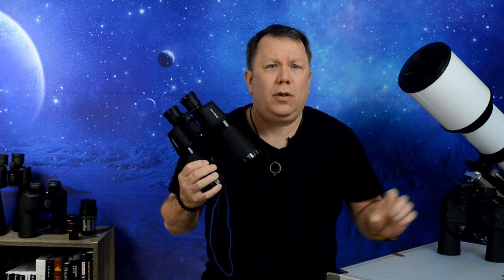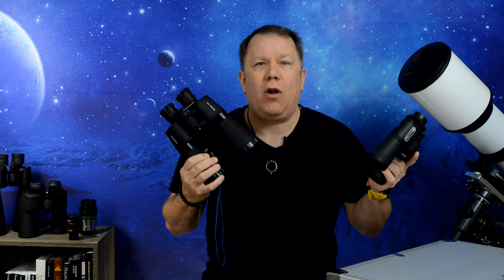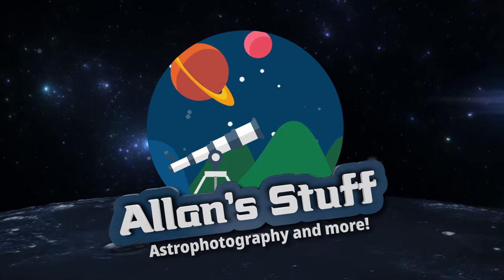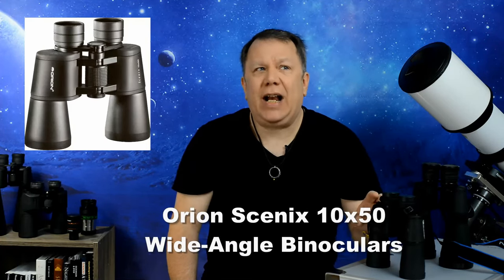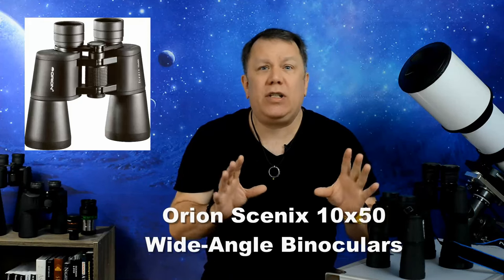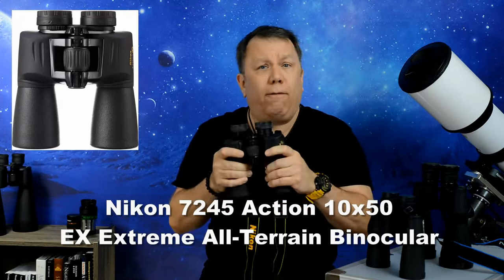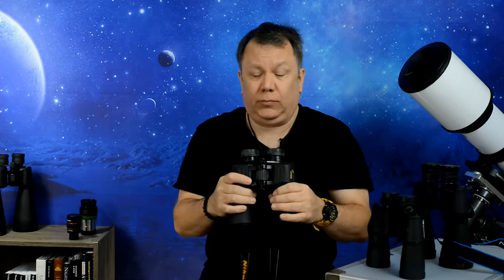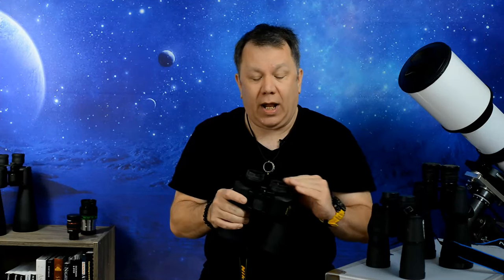Astronomy binocular recommendations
In my previous video on astronomy binoculars we learned what all the different types of binoculars were. This video goes a step further and tells you which ones I recommend, and why.

There is little worse than being excited to get out under the stars and start observing only to have all that excitement drain away because you don't get the great views you expect. It happens with telescopes and it happens with binoculars.

Finding the right binoculars that fit your need, and budget, is critical to enjoying your hobby. I hope this video gets you pointed in the right direction.

My favorite budget pair for beginners
My favorite day/night all purpose
The best handheld astronomy binos I have ever owned
The best deal in larger binos